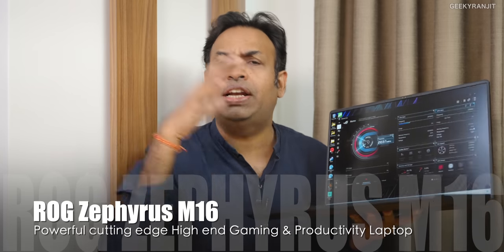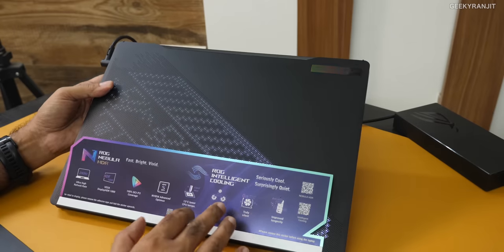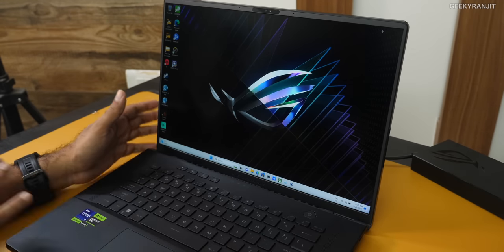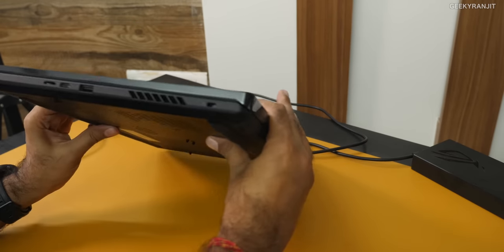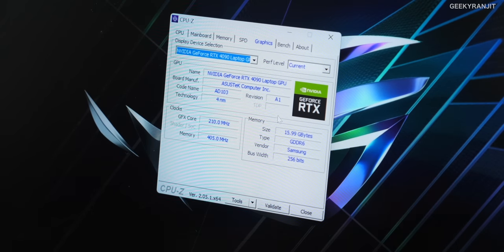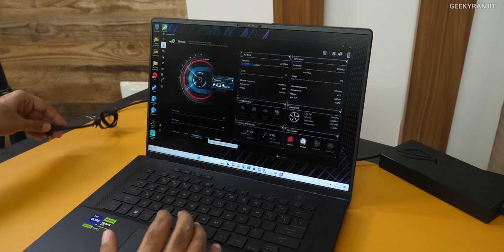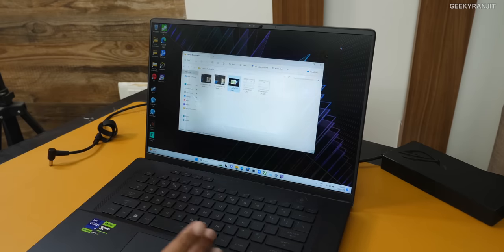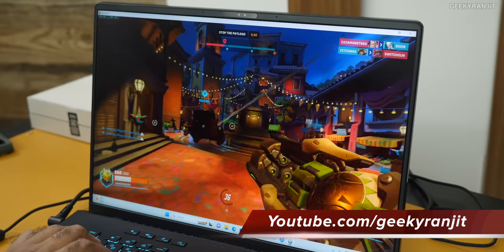Asus ROG Zephyrus M16 Powerful Gaming & Productivity Laptop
Asus ROG Zephyrus M16 overview this is a powerful laptop with cutting edge hardware it comes with a 16" QHD+ Mini LED display with 1100 nits peak brightness, comes with the latest Nvidia RTX 4090 GPU with the latest intel 13th Gen Core i9 13900H CPU it has 32GB DDR5 RAM and comes with 2TB SSD and I show you the benchmark with gameplay from this ROG Zephyrus M16 laptop.

This video is in collab with Asus and the laptop provided to me was from Asus India but all the thoughts and testing was done independently by me.